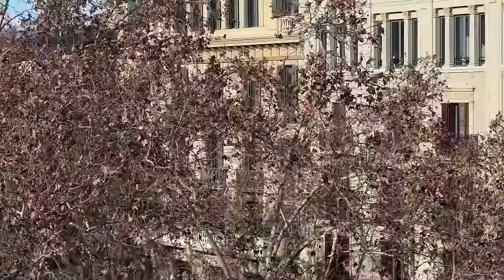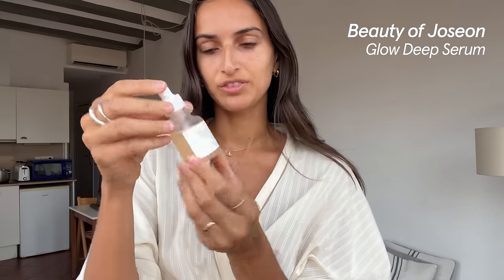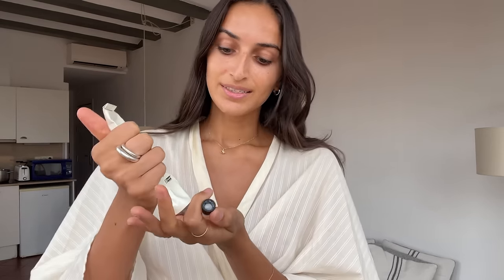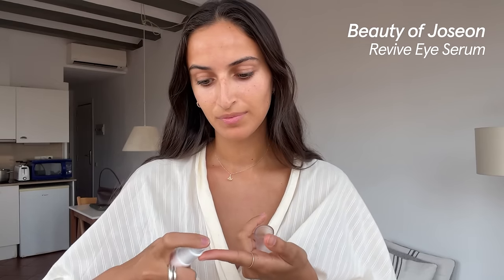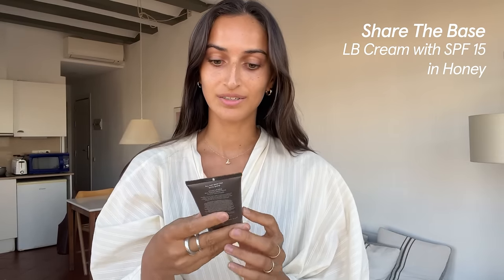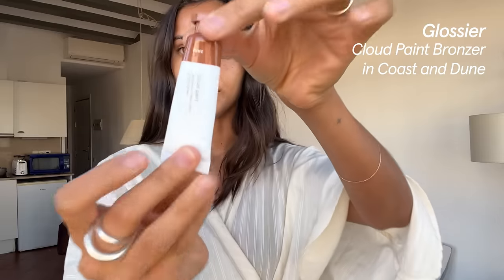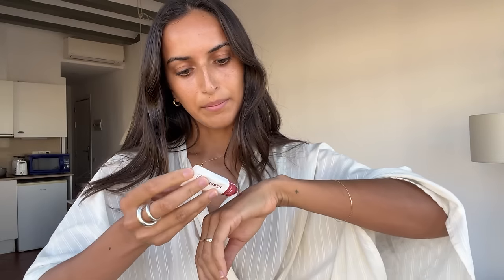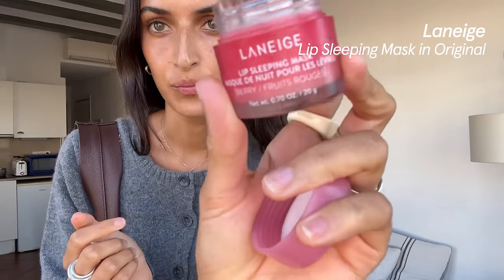Get Ready With Me feat. Bella Thomas | Glossier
Good morning, Bella 🌅 Spend the morning with @bellathomas, Australian creative + model, and Cloud Paint (!) in Barcelona, as she creates the perfect everyday, subtle winter glow.

Bella's routine:

SKIN FIRST
Dr. Barbara Sturm Super Anti-Aging Cleansing Cream
Dove Cream Beauty Bar Soap
Anua Heartleaf 77% Soothing Toner
Beauty of Joseon Glow Deep Serum
Hyeja Vegan Rice Probiotics Gentle Ferment Cream
Beauty of Joseon Revive Eye Serum
LESSE Regeneration Mist

MAKEUP SECOND
Share The Base LB Cream with SPF 15 in Honey
Stretch Balm Concealer in Medium 5
Cloud Paint Bronzer in Coast and Dune
Cloud Paint in Storm
Chanel Baume Essentiel Multi-Use Glow Stick in Rosée
Laneige Lip Sleeping Mask in Original

About Glossier
Glossier Inc. is a people-powered beauty ecosystem. We make intuitive, uncomplicated products designed to live with you. ‘Get Ready With Me’ is an original Glossier series with a dialed backed approach to self-care, giving a behind-the-scenes glimpse into our favorite friends’ real-life morning routines.